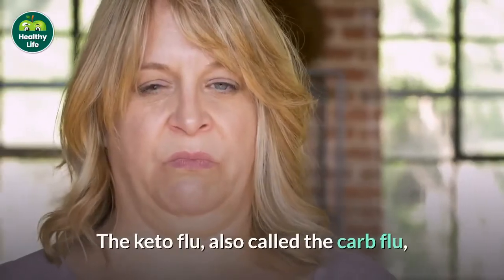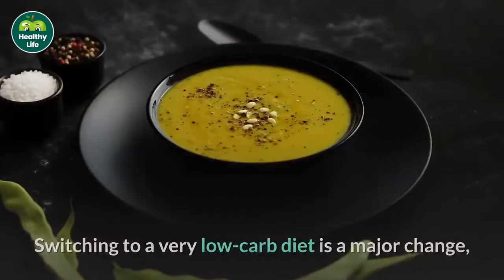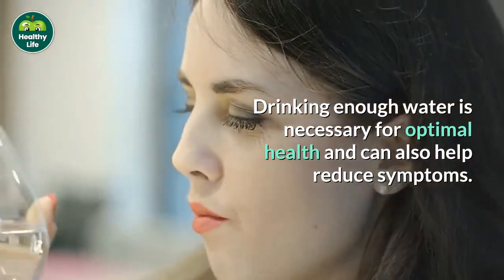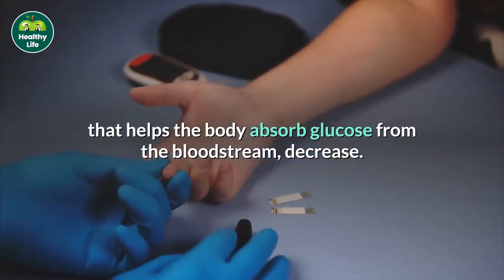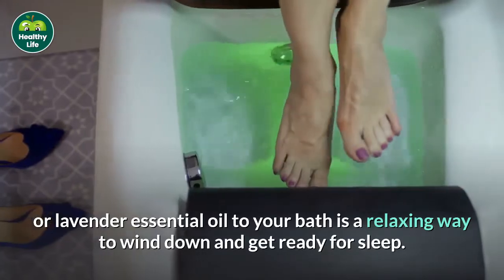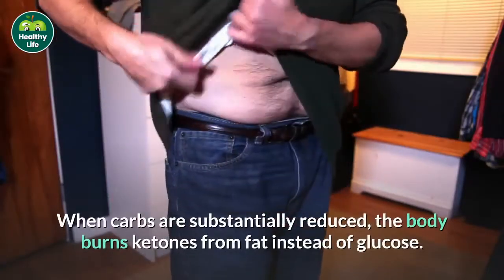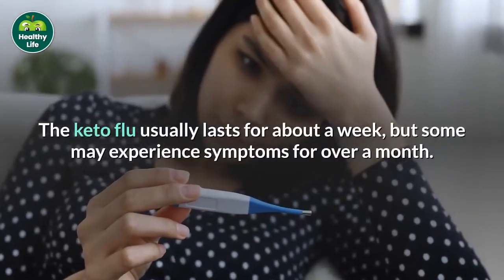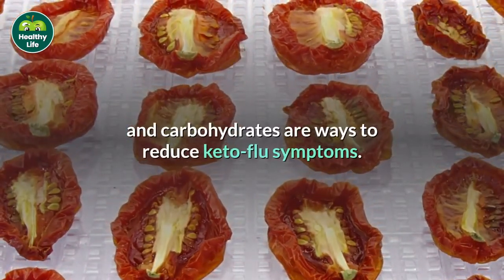Keto Flu Symptoms - How to Get Rid of It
The Keto Flu: Symptoms and How to Get Rid of It
🔻 My #1 Recommendations

👕 Check out High Quality Keto Diet Merchandise on TeeSpring

🎧 Audio Books: Free with your Audible trial

Your Essential Guide to Living the Keto Lifestyle

Keto Diet: Your 30-Day Plan to Lose Weight

The Complete Guide to a High-Fat Keto Diet

Dr. Colbert's Keto Zone Diet

The ketogenic diet has gained popularity as a natural way to lose weight and improve health.

The diet is very low in carbohydrates, high in fat and moderate in protein.
While the diet is considered safe for most people, it’s associated with some unpleasant side effects.

The keto flu, also called the carb flu, is a term coined by followers to describe the symptoms they experience when beginning the diet.
This video investigates what the keto flu is, why it happens and how to ease its symptoms.

All videos here in the Keto Diet playlist are all about the Keto diet. What keto diet means and what it does to your body. Here you will get info about the keto diet for beginners and how to set your meal plan. You will also get a diet plan for weight loss and before and after keto diet results. Find recipes for the beginners' meal plan and vegetarians.

In healthy life channel you will find videos related to natural cures and home remedies. Home made remedies are best for natural treatments. You will also got info about essential oils need to use in herbal remedies. Naturopathy is a way of healthy life and medicinal teas are best to use for curing oneself. Get full info about Keto diet and how to do weight loss in our Healthy Life Channel.